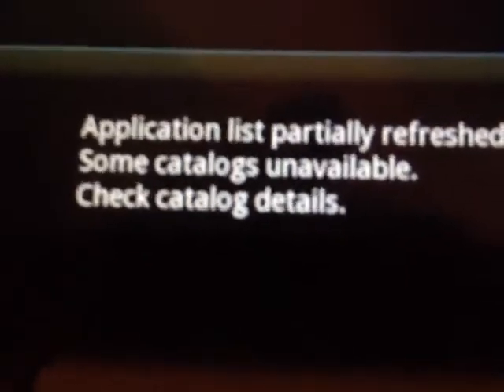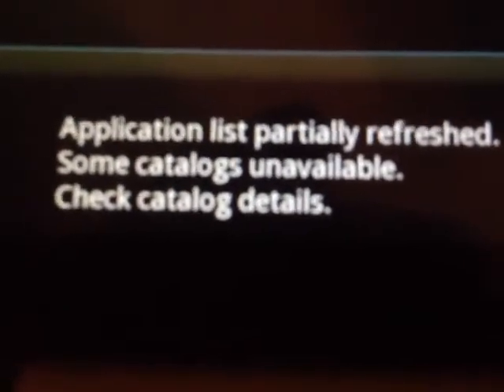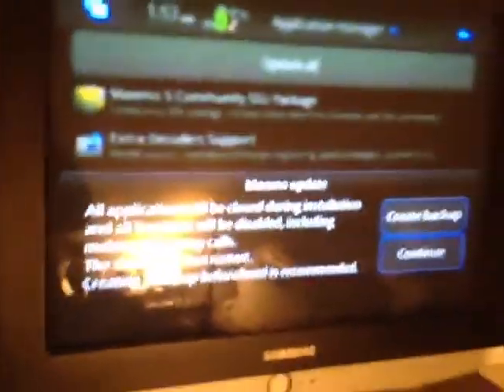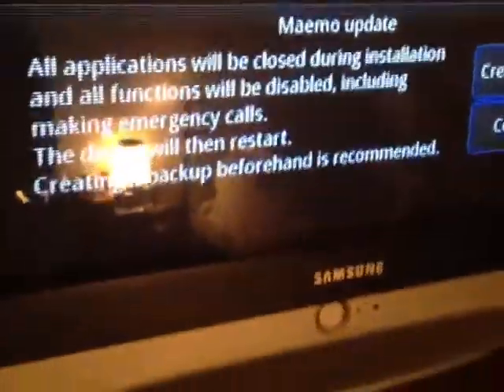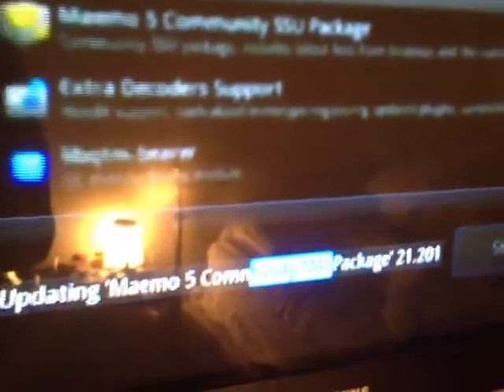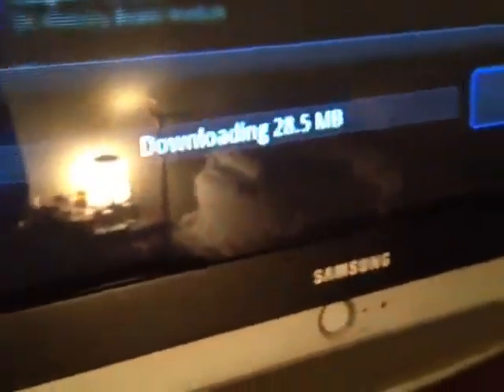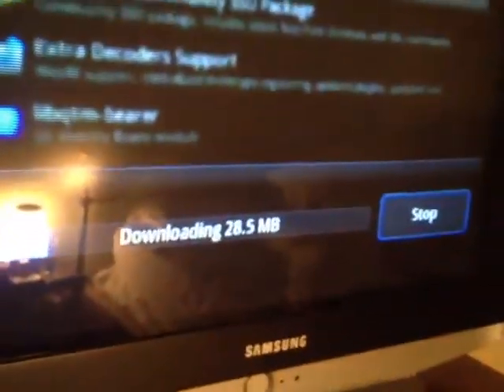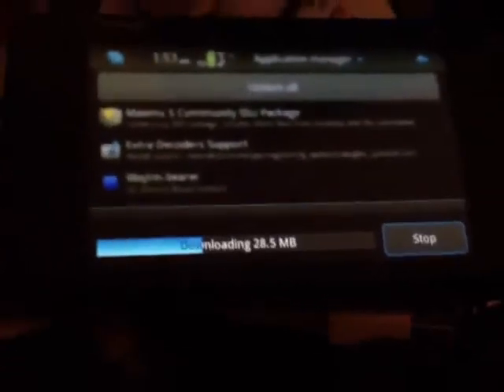Nokia n900 Hacking Part 2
*Amazon Store*